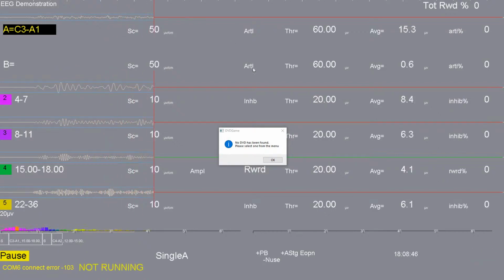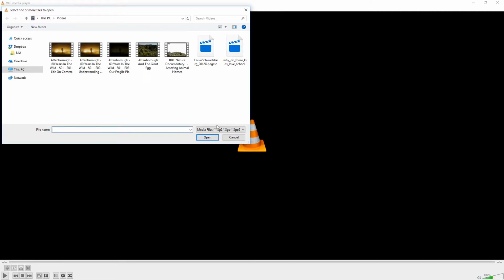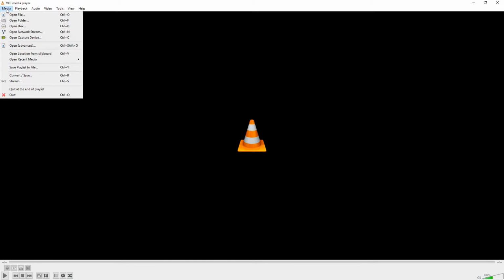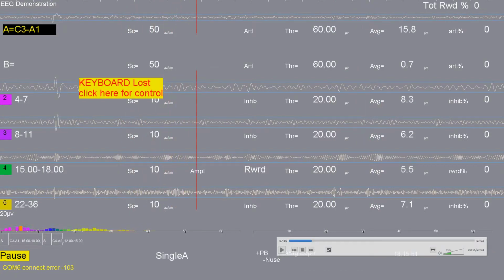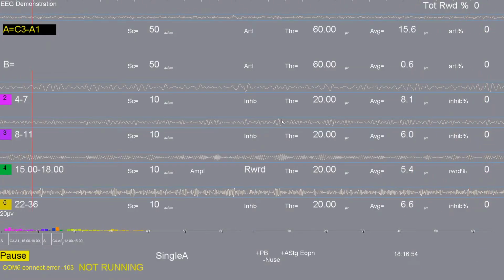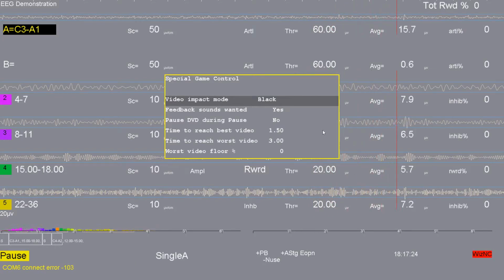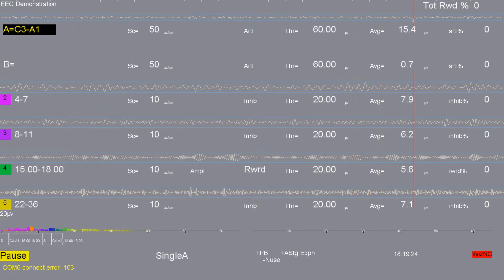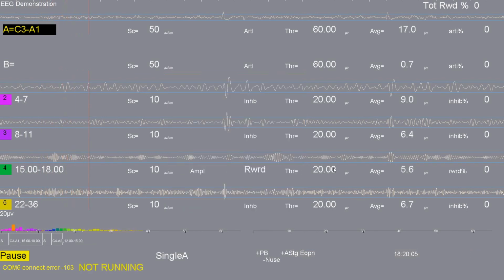How to use the EEGer DVD game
Use the arrow keys to do edit the game controls and volume settings - after minute 7 of the video.